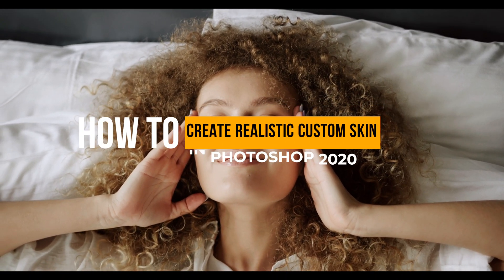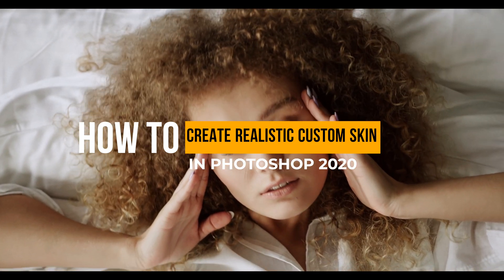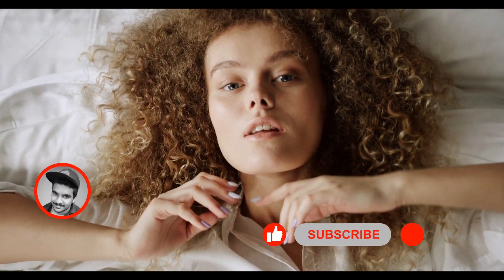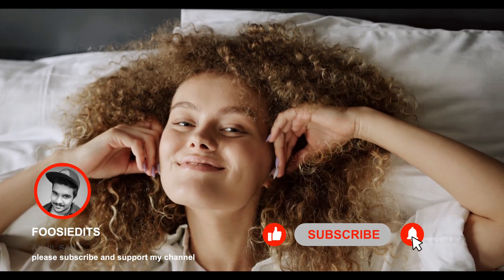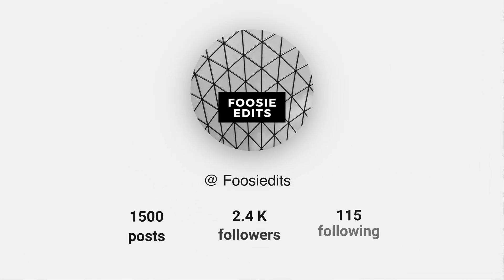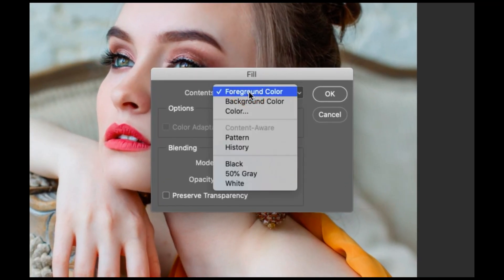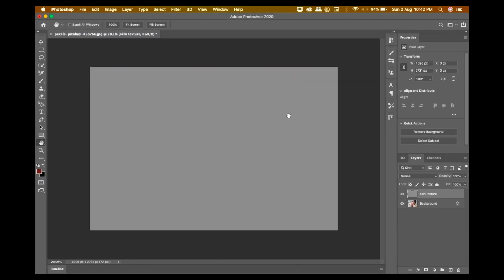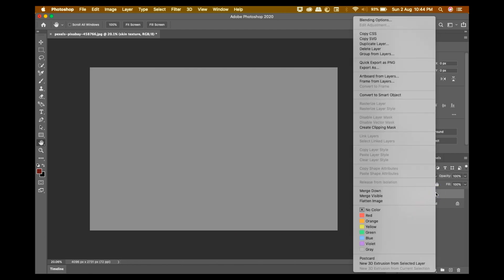How to create a High-End realistic skin texture in photoshop 2020 in 3 min /easy photoshop tutorial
AMAZING way to create skin texture in Photoshop CC.
get that realistic look in 3 minutes.
Here's the thing, make sure you do all kind of your retouching (blemish removal, wrinkle removal or mole removal) from the face before applying this technique. Otherwise, you may need to redo parts of the skin texture.

I hope this tutorial helps!